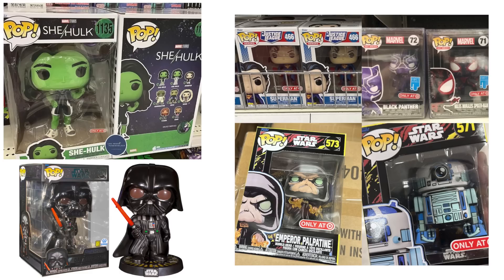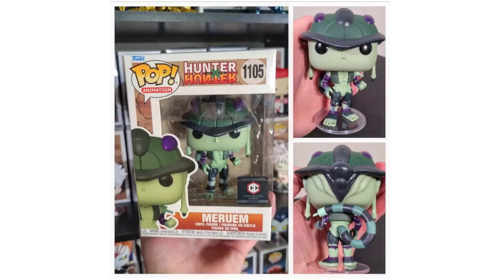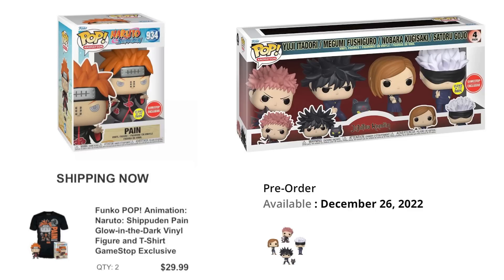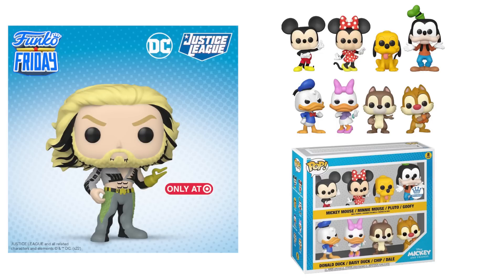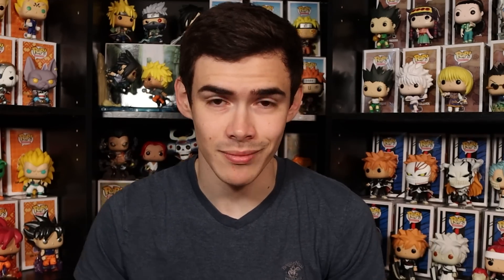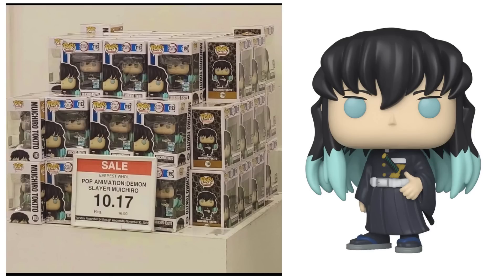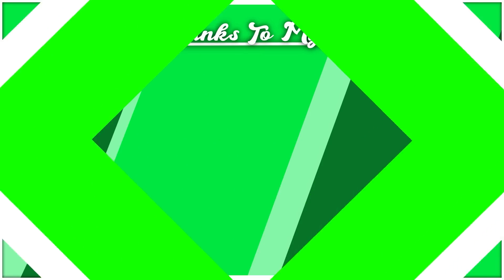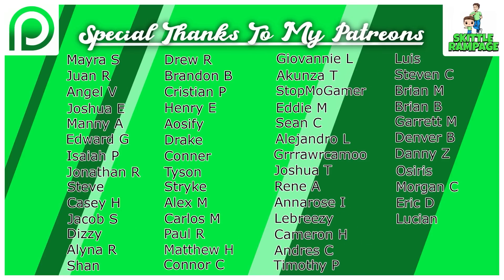Funko News: Muichiro Overstock | The Worst Funko Mystery Box? | Jujutsu Kaisen Pop Delay + Updates!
Funko News: Demon Slayer Muichiro Over Stock, Funko's Black Friday Mystery Box one one of the worst?! Jujutsu Kaisen Delays + More Updates!